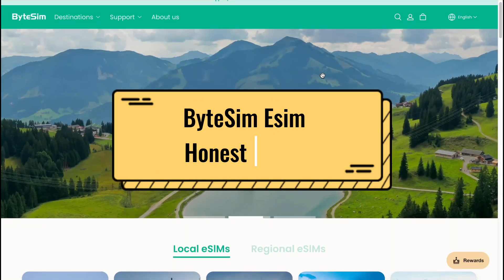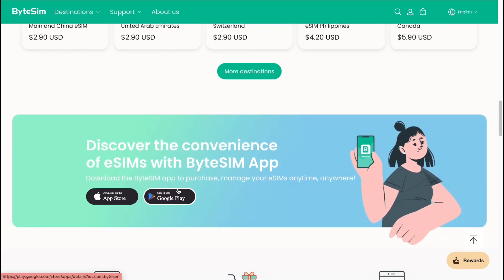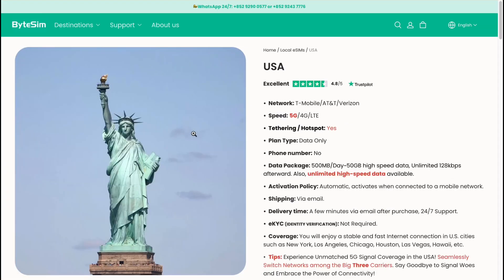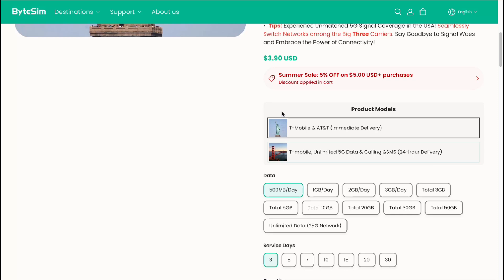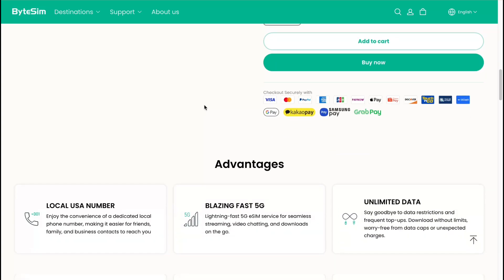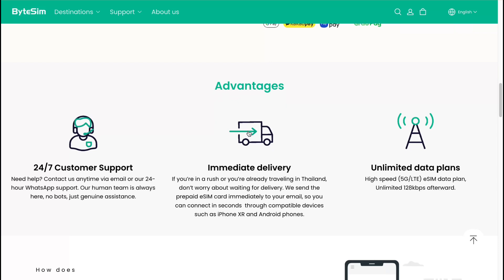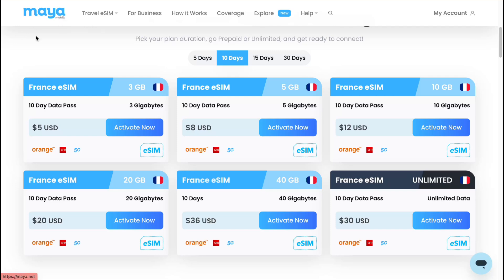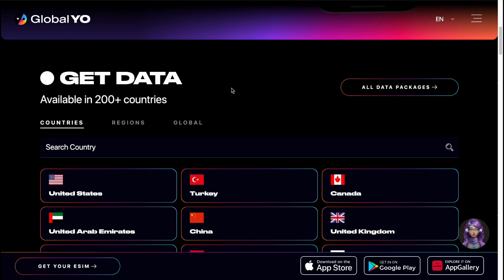ByteSim Esim Honest Review